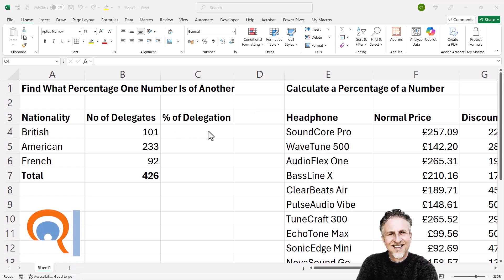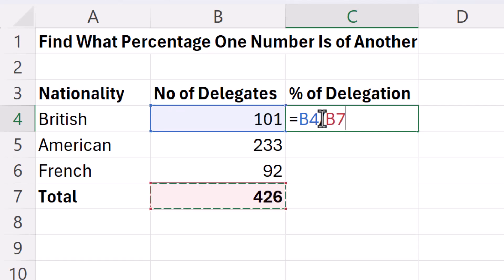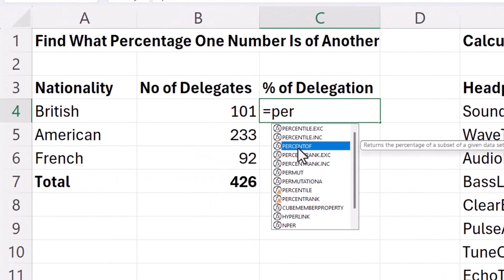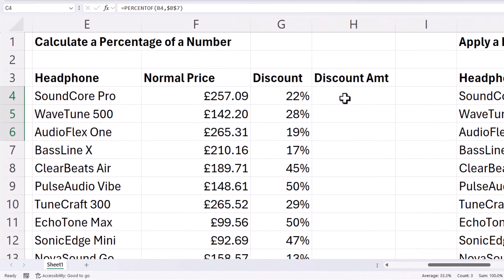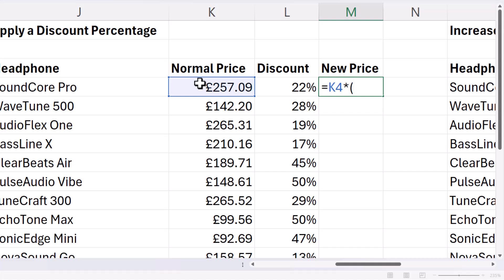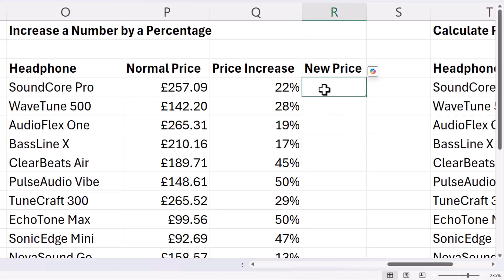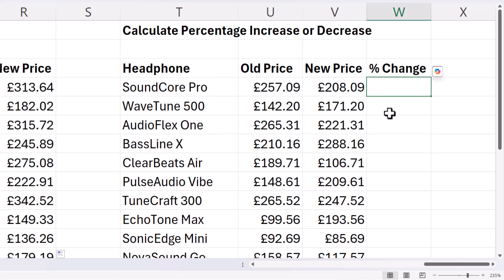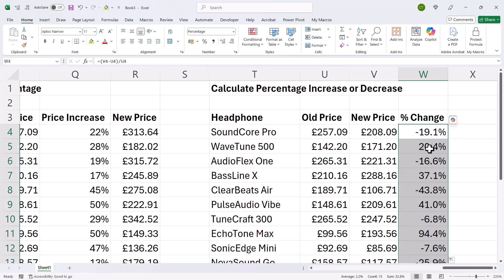Percentage Formula in Excel | ✔️Percentage Difference |✔️ Increase |✔️ Subtract or Add Percentage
📽️ In this Excel video tutorial I demonstrate how to create percentage formulas.

🕰️ Timestamps
00:00 Introduction
00:15 What percentage one number is of another
01:25 Calculate a percentage of a number
01:48 Apply a discount percentage
02:27 Increase by number by a percent
02:50 Calculate percentage change - increase or decrease